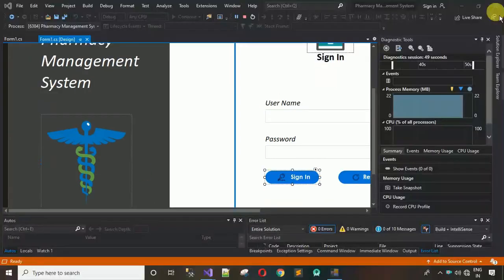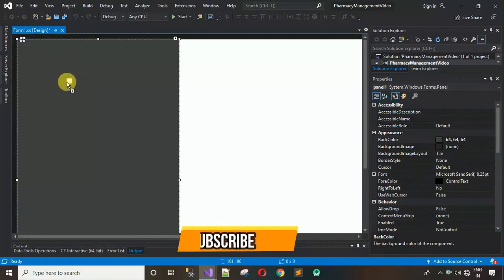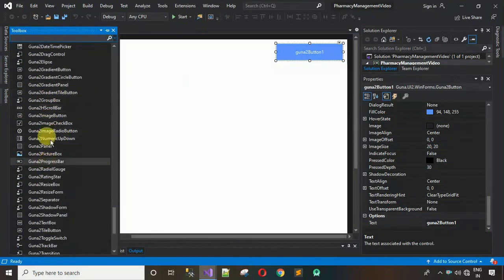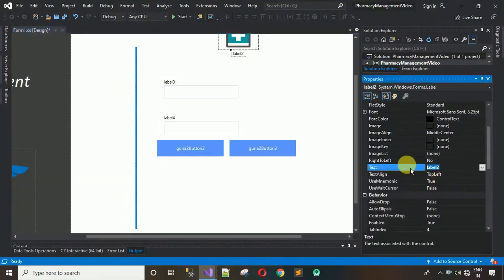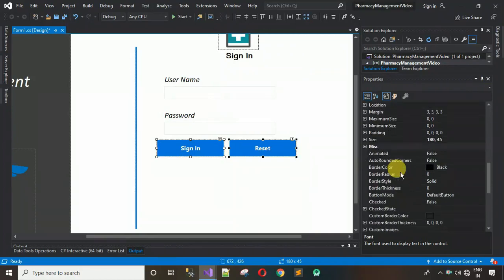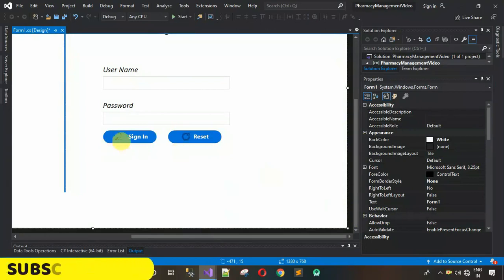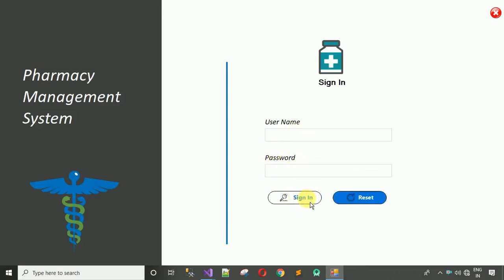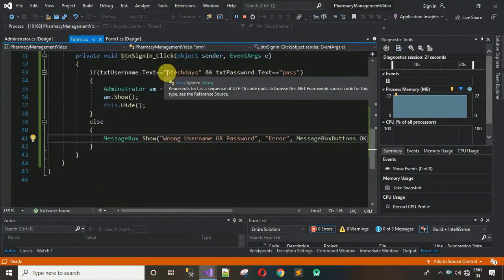1. Pharmacy Management System in C# - Login Design and Coding ( Visual Studio, Sql)